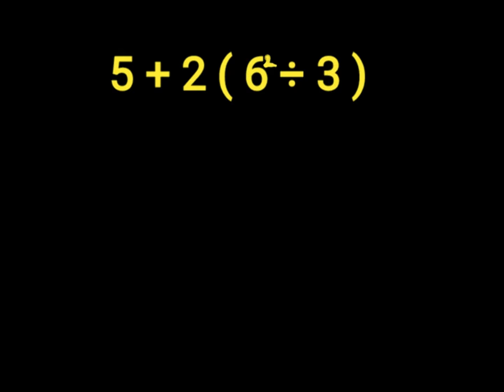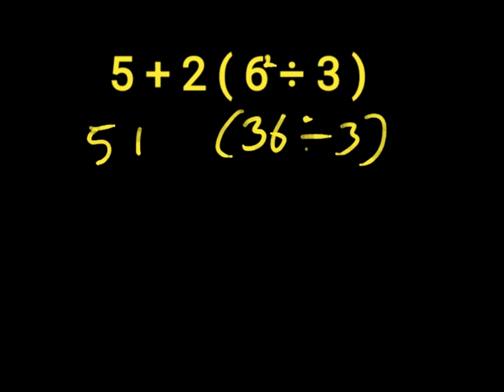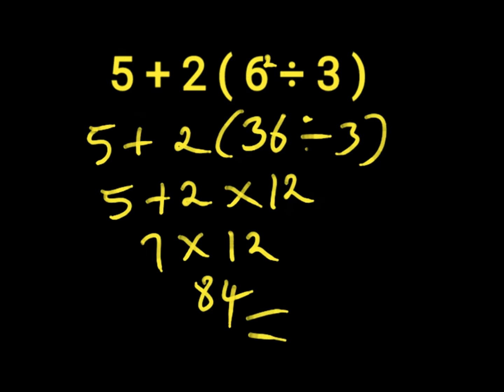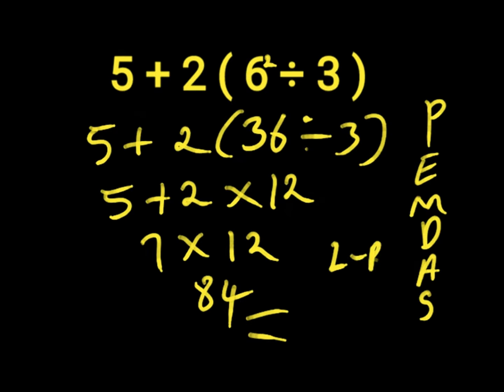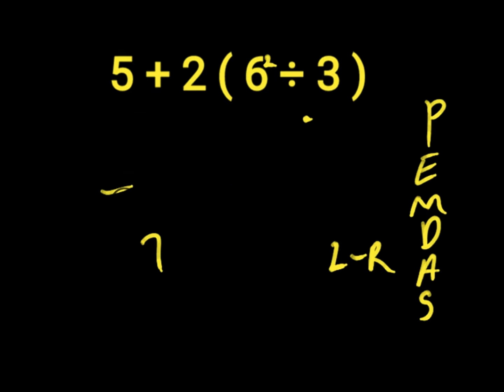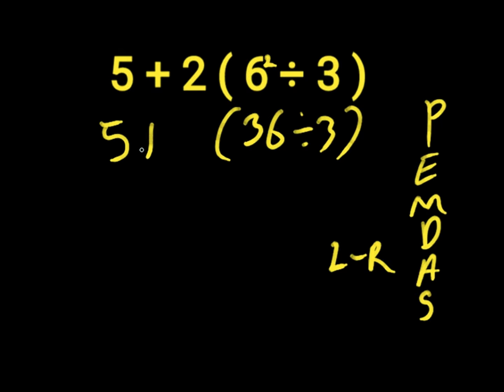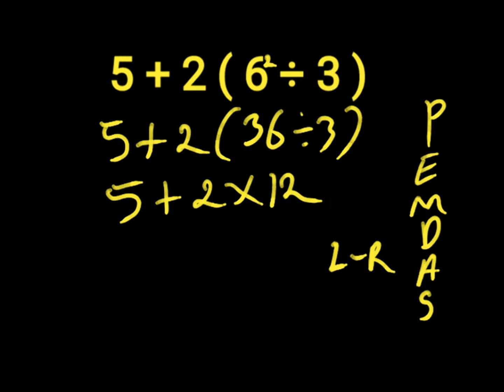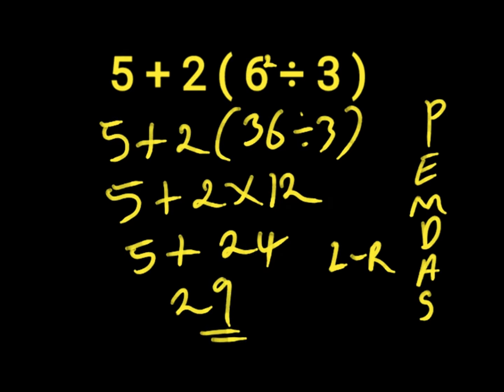Only 1 in 5 Can Solve This Math Problem!